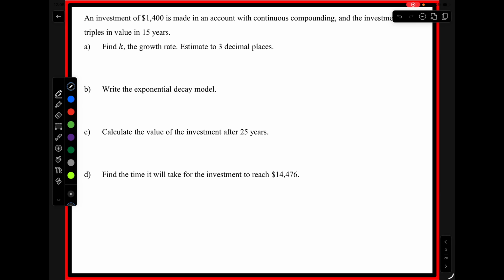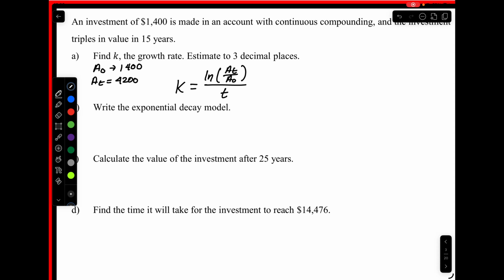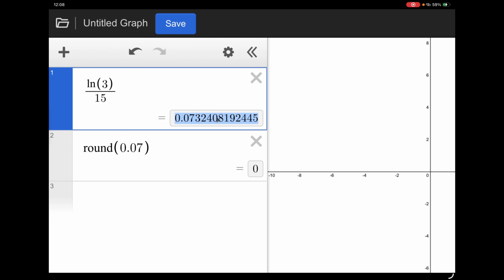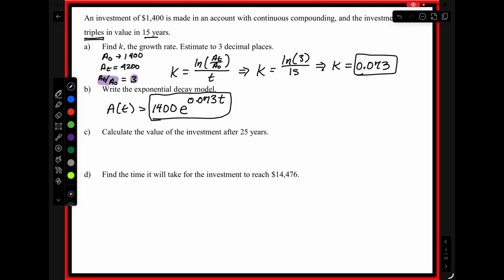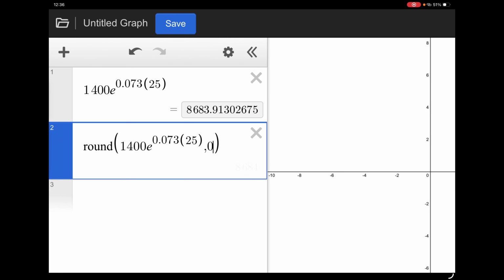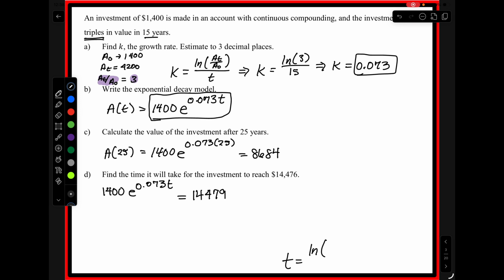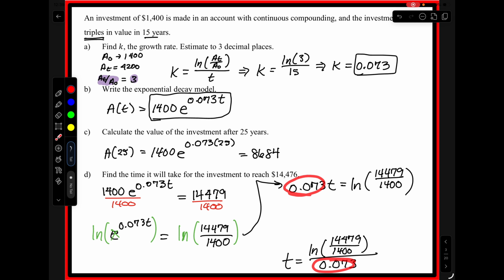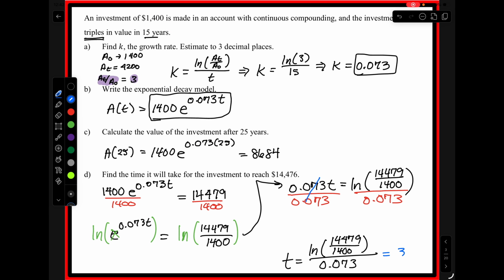672 Question 3